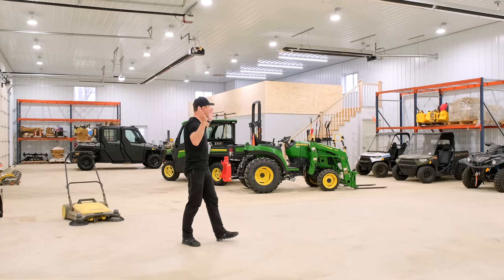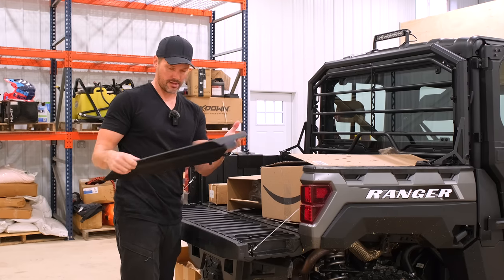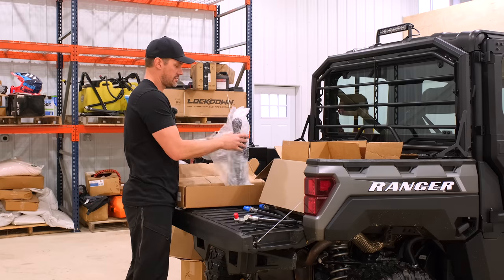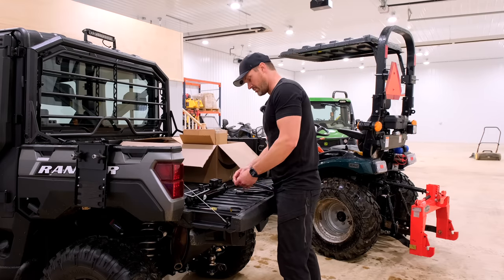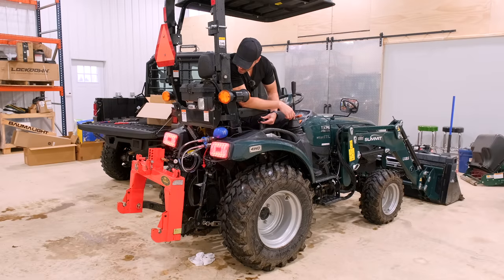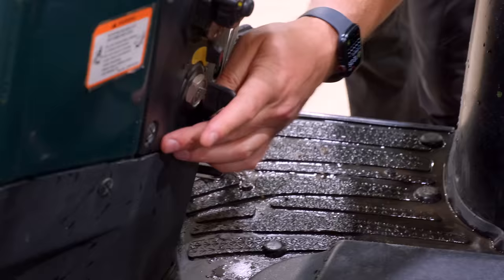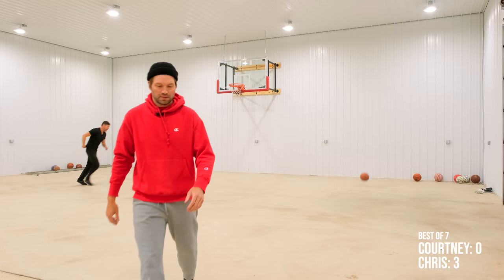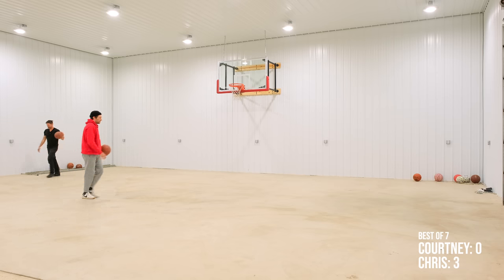ADDING AN ABSOLUTE GAME CHANGER TO OUR TRACTOR!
We've got a bed full of new goodies for around our place. Okay, it's only a Ranger bed full, but still we've got new stuff! We've got bird houses, mole traps, basketballs, hydraulic top links, air hose reels, and just lots of stuff!

Wall Mount Hose Reel

Bluebird Houses

Mole Traps